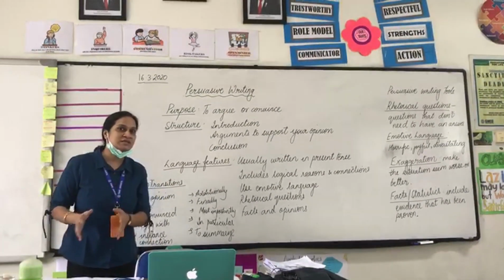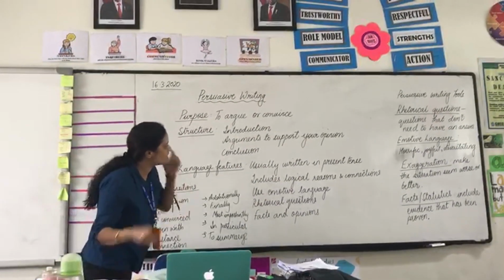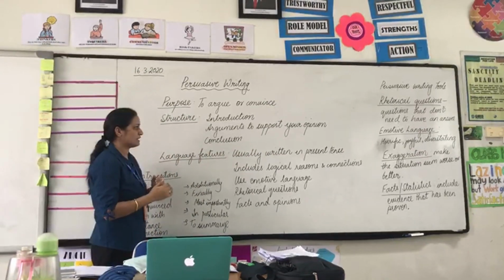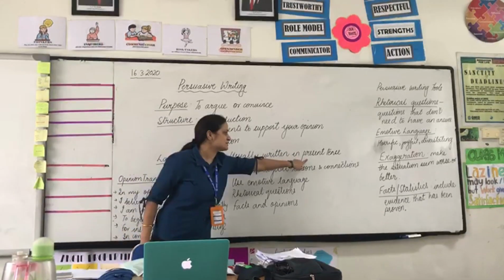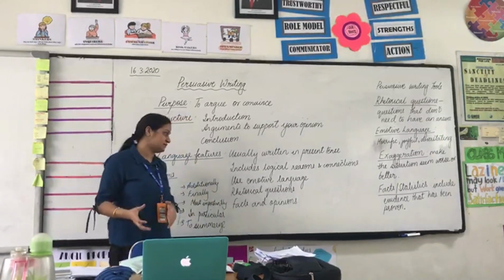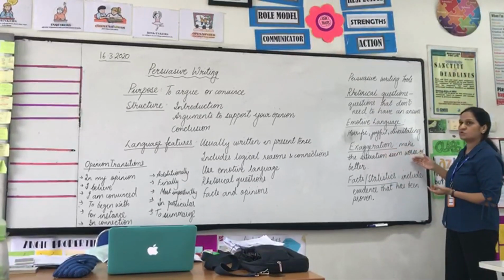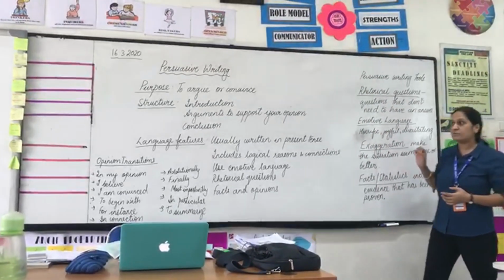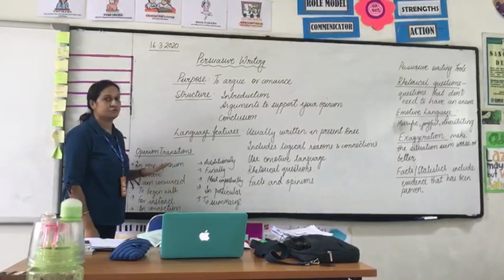shalaza teaching covid times